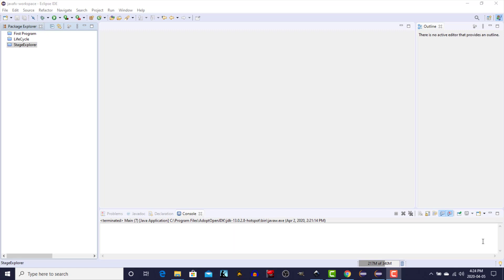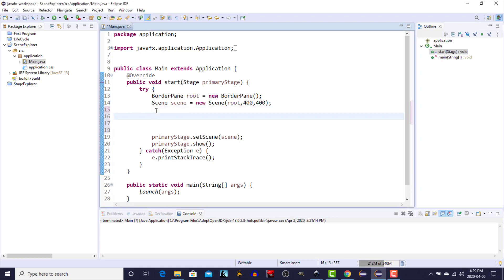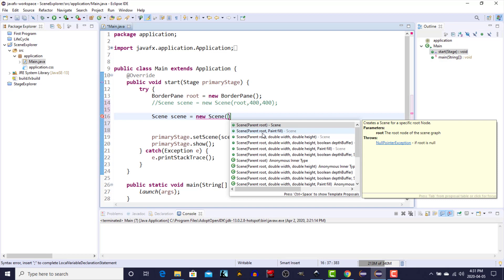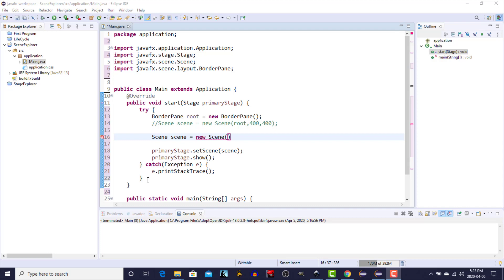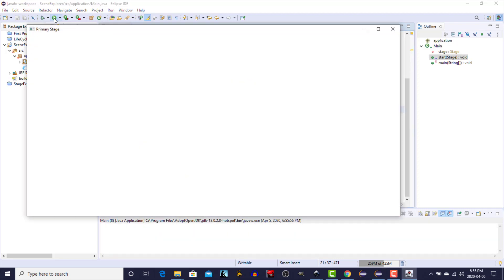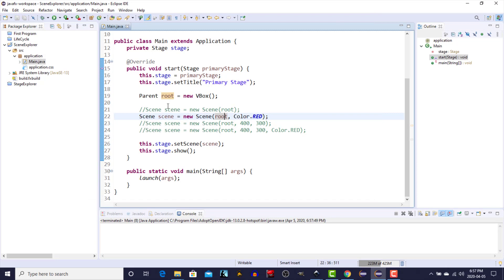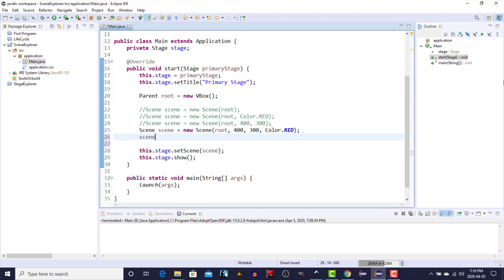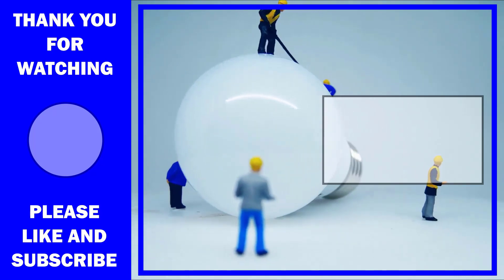Scene | JavaFX GUI Tutorial for Beginners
In this JavaFX GUI tutorial we will continue our tutorial series by learning how to use the JavaFX Scene.  The Scene contains a Scene Graph, which is a hierarchical representation of all of the visual content that we want to display on the screen.  We will cover the Scene constructors,  the root node, branch nodes and leaf nodes as well as setting the Scene cursor.